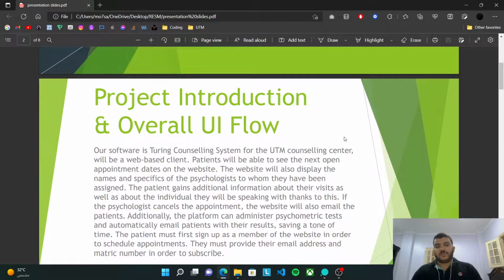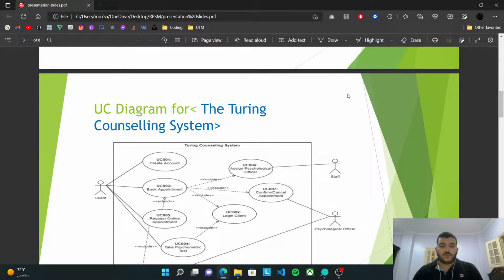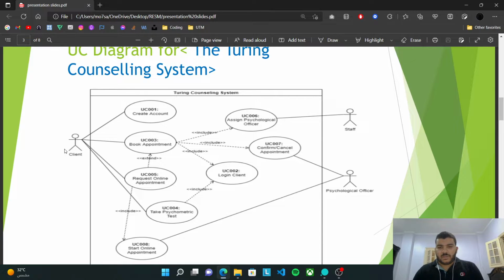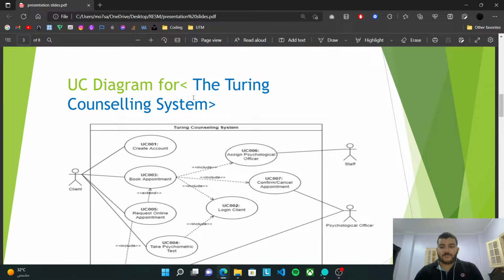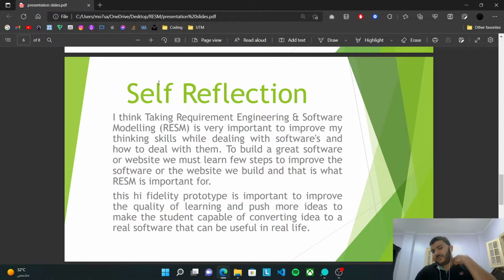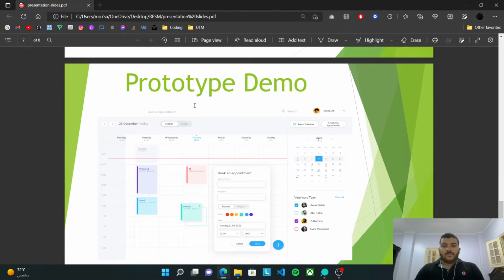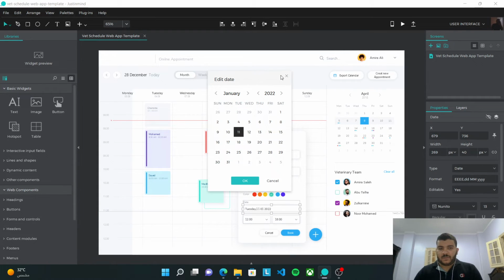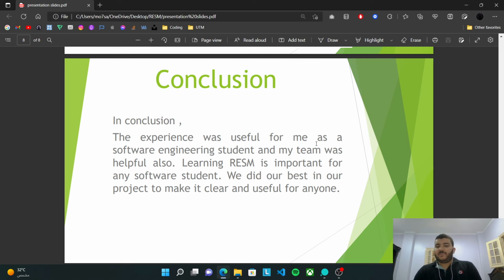Mohamed Sami AA RESM video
00:32 Project introduction & overall UI flow
02:03  UC Diagram for the System
03:51  UC Diagram for Request Online Appointment
04:35 Self Reflection
06:03 Prototype Demo
08:06 Conclusion